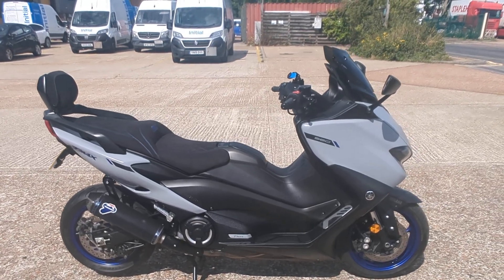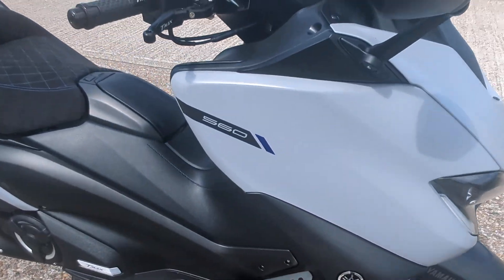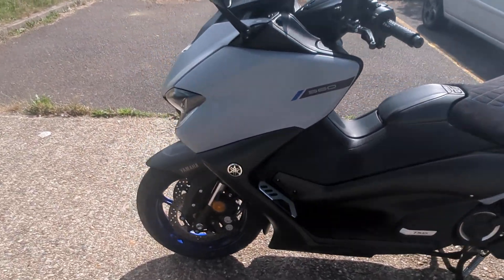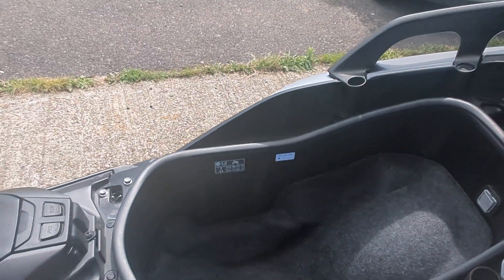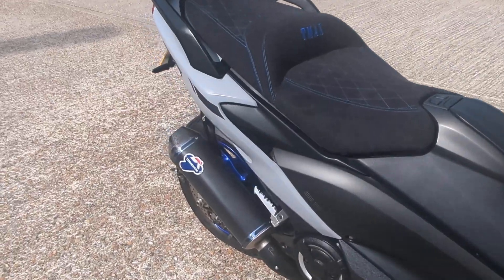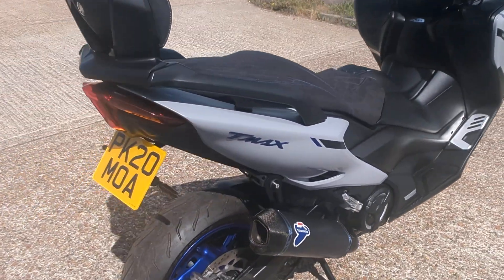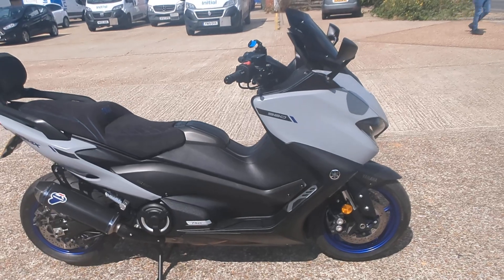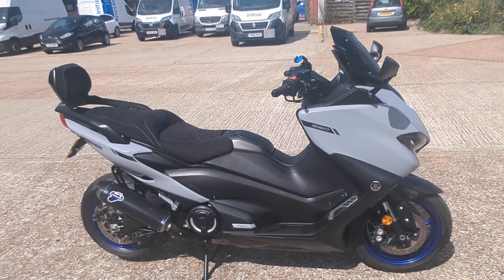PK20MOA YAMAHA XP 560E T-MAX . LOW MILEAGE . ULEZ COMPLIANT . MANY EXTRAS . SUPER SCOOTER.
Just arrived Yamaha T Max 560  with very l;ow mileage (610mls) and loaded with extras listed below. This super scooter rides fantastic and comes in probably the best colour scheme. Viewing welcome at our showroom in Maidstone Kent for further details please cal 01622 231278.

- LOW MILEAGE.
- ULEZ COMPLIANT.
- H.P.I CLEAR.
- COMFORT SEAT.
- DOG LEG LEVERS.
- TAIL TIDY.
- FULL TERMIGNONI EXHAUST.
- BLACK TINTED SCREEN.
- BACK REST FITTED.
- MOT 4/06/25.
- NEXT SRVICE DUE 6/06/25.

- 3 month warranty, unless otherwise stated.
- All bikes still under manufacturers warranty must be returned to a main dealer for any warranty work.
- Bikes covered under our 3 month warranty must be returned to and collected from us at your expense.
- EXTENDED WARRANTY CAN BE USED NATIONWIDE AND INCLUDE ROADSIDE ASSISTANCE.
- 1 year from £250
- 2 year from £350
- 3 year from £450
- Details of the warranties are on our website.